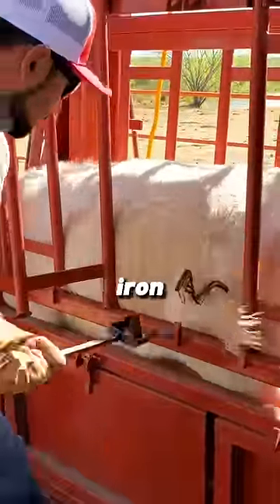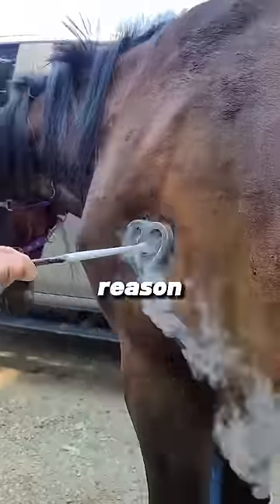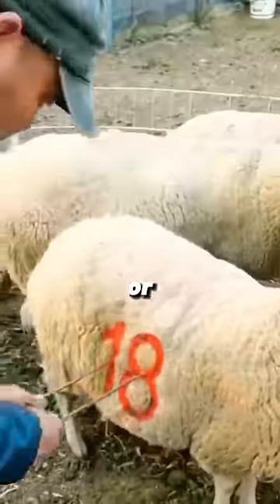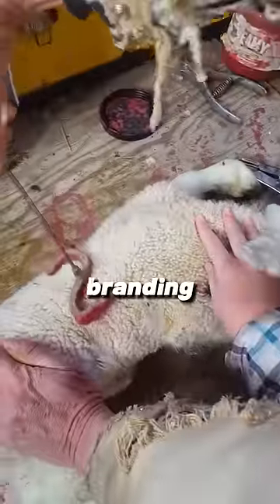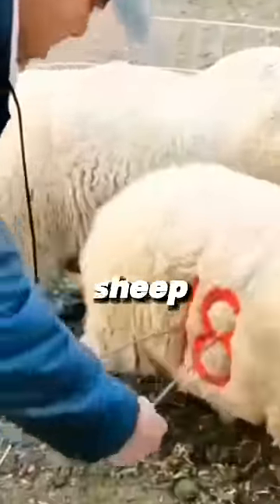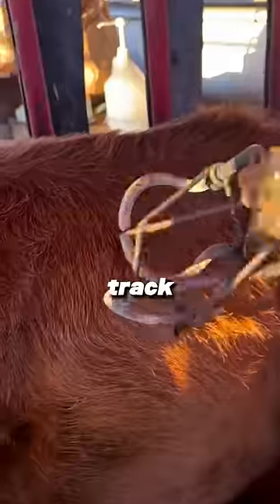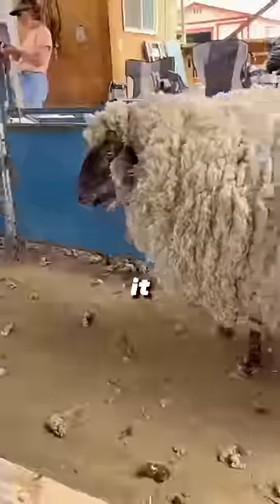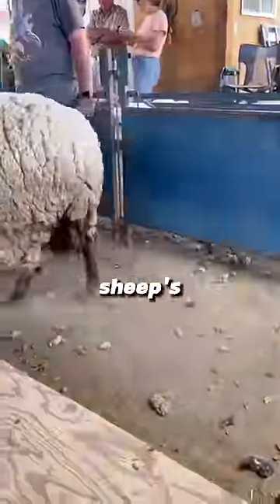Wait for Reason 😱Why Sheep Get Branded